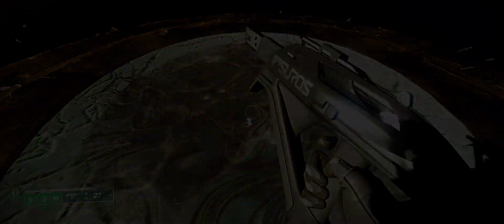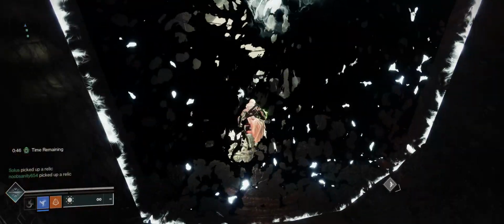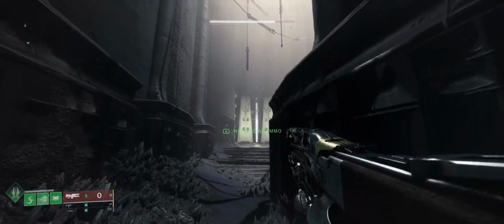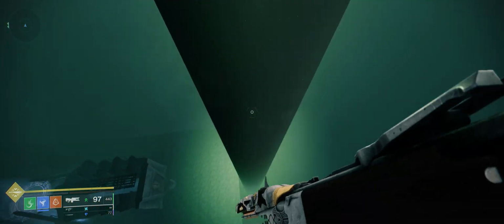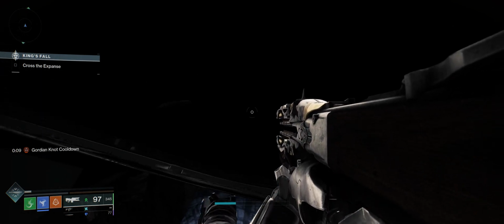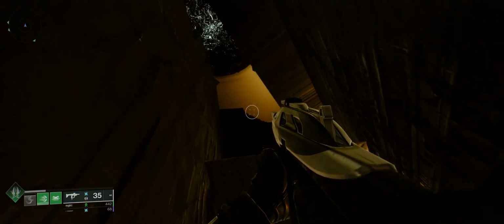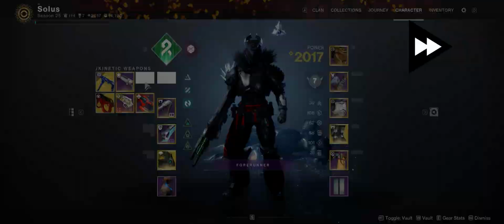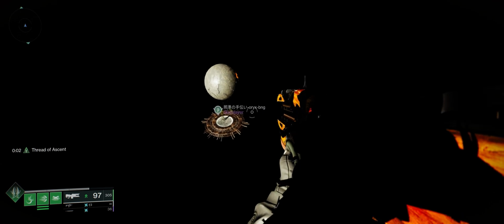Kings Fall Mystery Orb | Destiny 2 OOB Lost Content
Welcome to a Lite Start into the Lost Content Series. This is a first, exploring the Unused, Solo Asset Kings Fall Orb. The Mysterious Orb way out of Box in Basilica Load. Lets take a journey!
Videos Scheduled for this series: Shard, Sunken, Etc.

A Thank you to @SKINNYCHEEZIT , @noobsanity654 @MrCrashFM @Your_Mother_D2 For the Fireteam help.

A Thank you to @Froggy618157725 , @itavvy for the route curation and discovery.

CHAPTERS |
0:00 (Intro)
1:02 (Explaining The Route Up to Basilica)
3:45 (Switching to Hunter For Blink Breach)
5:33 (Routing Through Golgoroths Cellar)
7:06 (Hitting Transept, and Routing Through)
8:30 (Setting IRB)
10:48 (Autorez Time!
11:25 (Exploring Unloaded Portico)
12:55 (Exploring the Unused Sphere, The Greatest Mystery of Kings Fall)
15:15 (Outro)